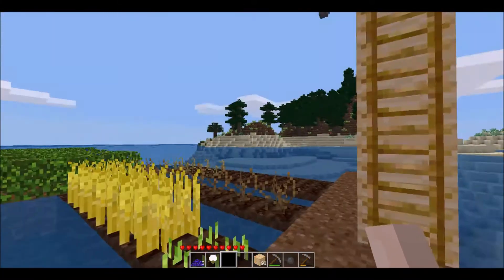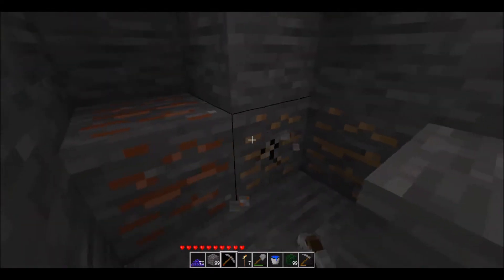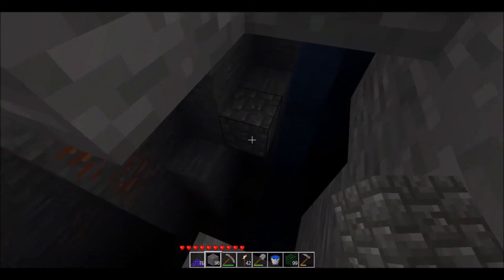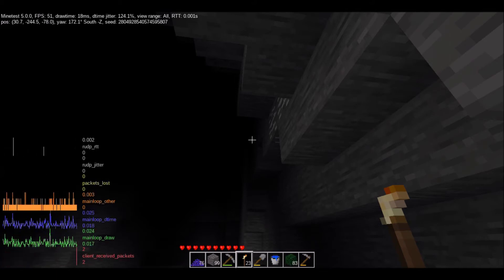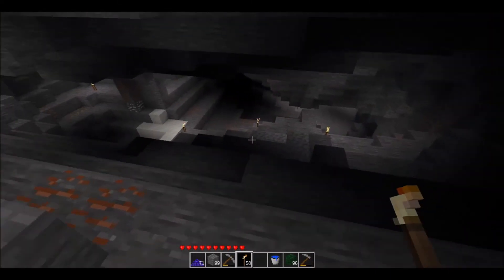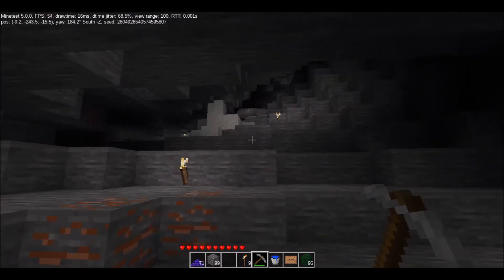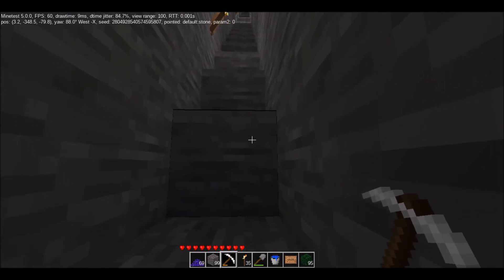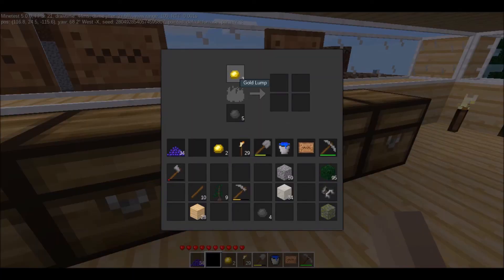Mining #2(Finding Gold) | Episode 7 | Minetest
I was so close to missing an upload today :/ Sadly, I only found gold, luck wasn't on my side. I'll try to find mese or diamonds next time I go mining, but there are no promises. I thought the episode was going to be extremely long, so that's the reason why I stopped. Although in the end, I cut most of the not so important parts. I'll film for longer next time then.